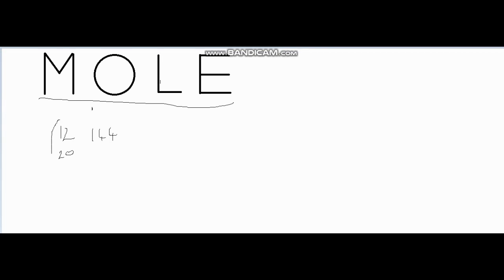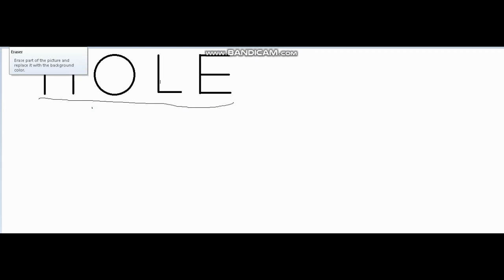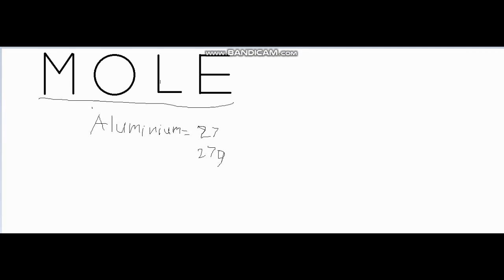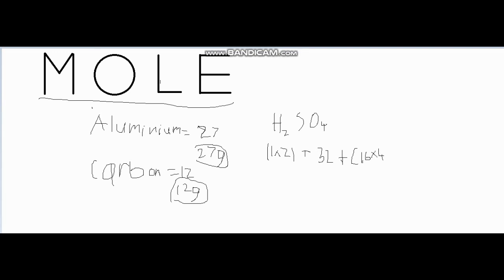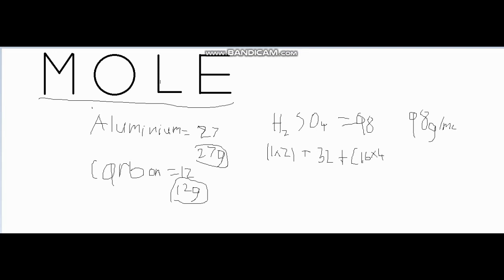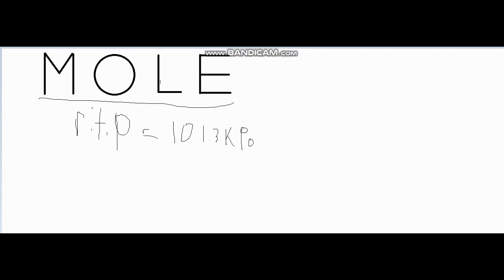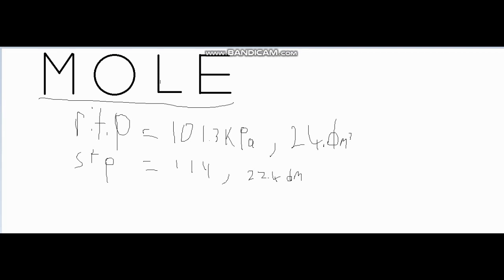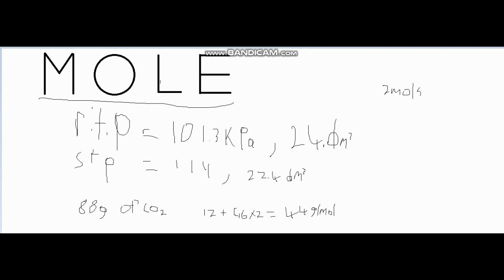Introduction to the mole concept for CSEC/O-LEVEL Chemistry